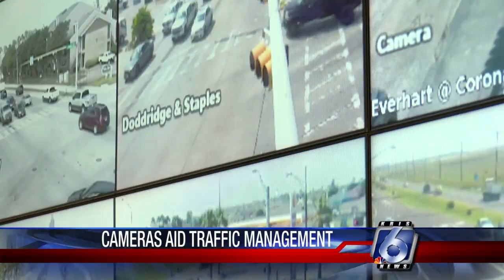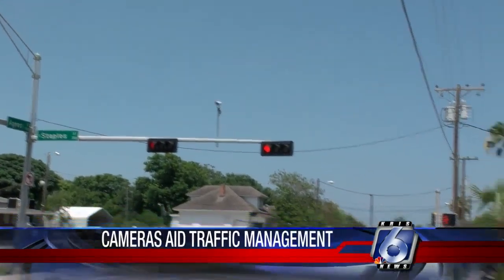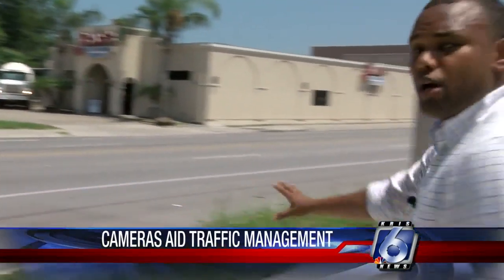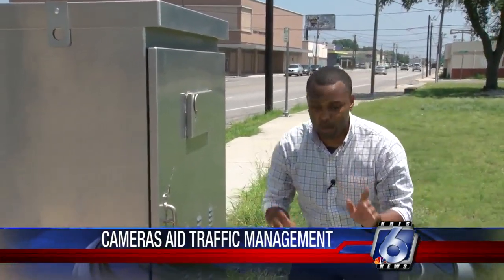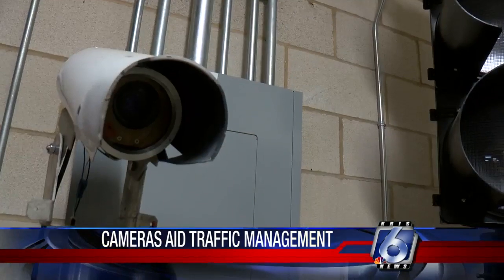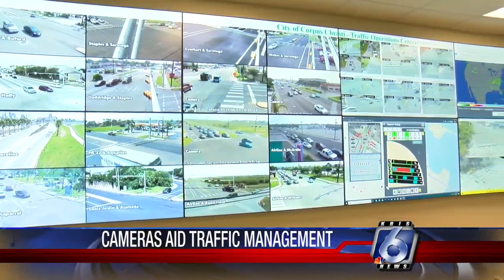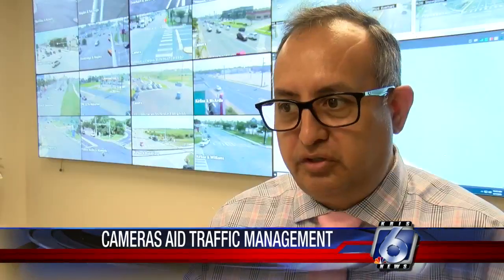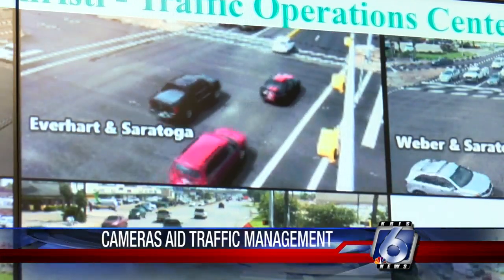Corpus Christi traffic management cameras keeps close eye on traffic congestion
A helpful way for the Corpus Christi Traffic Management to monitor and keep a close eye traffic congestion is with their cameras.